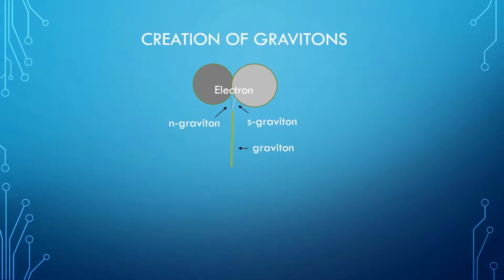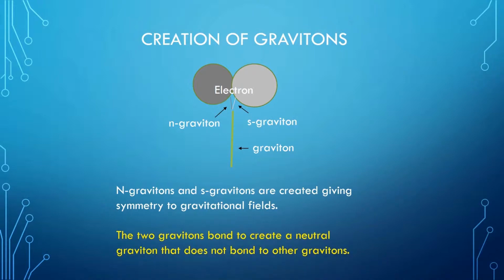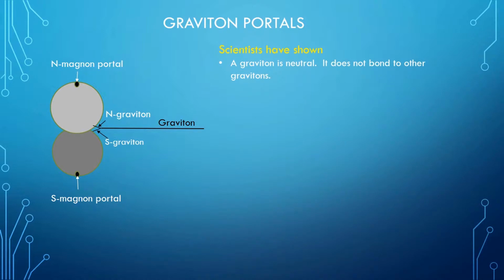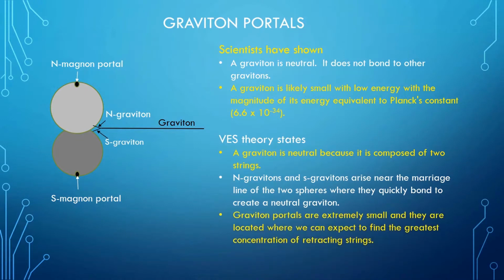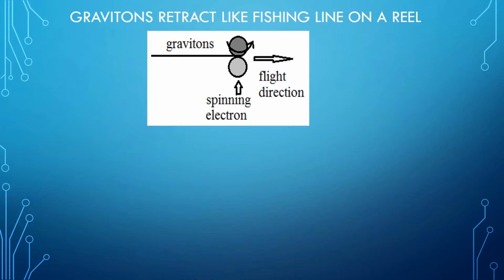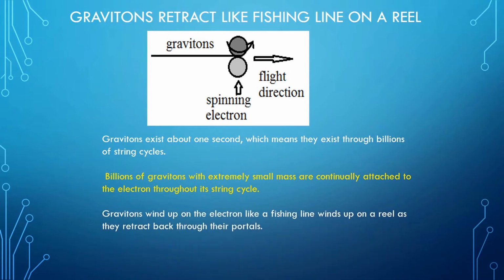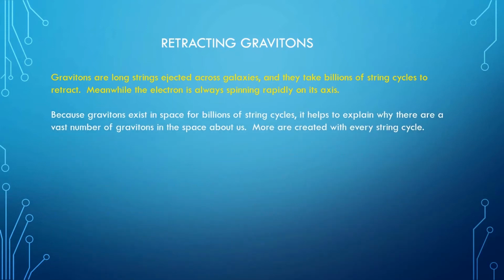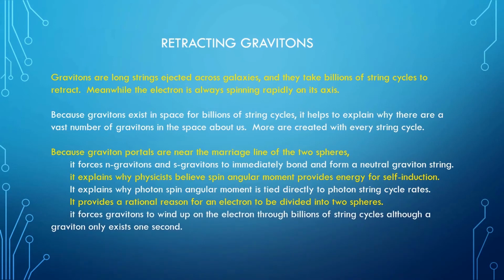Movie 19b The role of gravitons in self induction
The role of gravitons in self-induction of force fields.